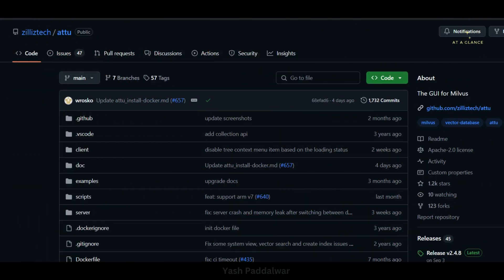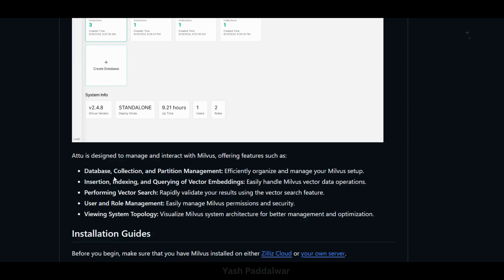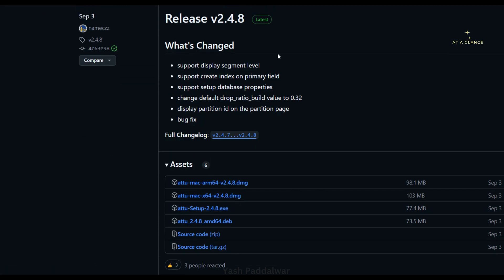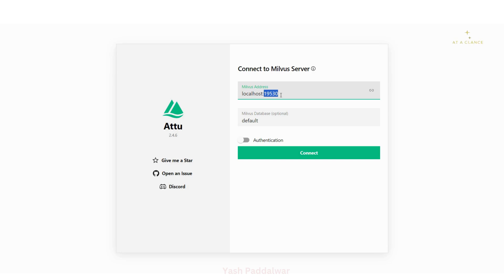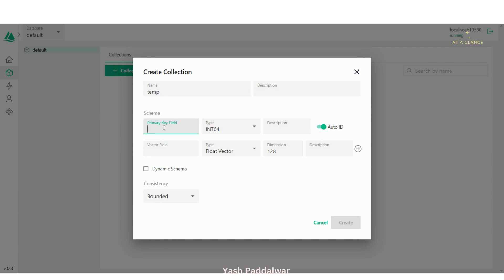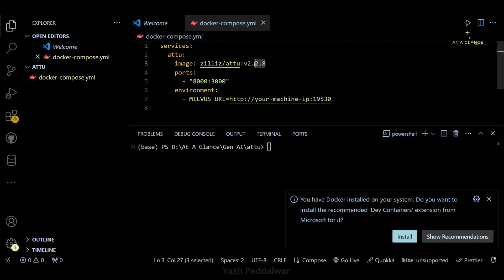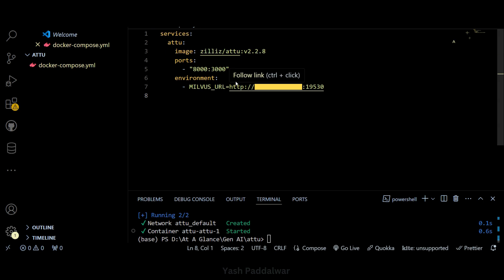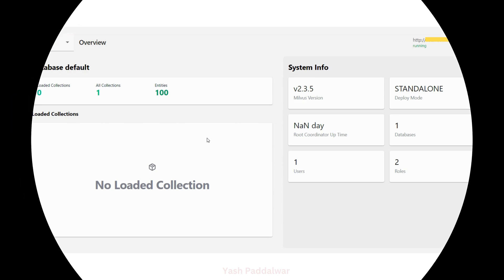Attu Installation - Milvus Administration tool | 2 Ways of Installing Attu | Vector Database | GenAI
Dive into this detailed guide on Attu, the ultimate Milvus administration tool! 🌟 Whether you're managing vector databases or just getting started with Milvus, this video covers everything you need to know:

What is Attu?: An in-depth overview of this powerful Milvus admin tool.
Installation Methods: Learn two ways to install Attu:
Desktop App installation with connection to your Milvus server.
Docker Compose Setup with a step-by-step guide to running Attu through a docker-compose.yml configuration.
Attu Functionality: A full tour of the Attu GUI—discover and understand each feature and component.
Whether you’re a data enthusiast or an AI engineer, this video provides all the tools to get started with Attu and Milvus management.